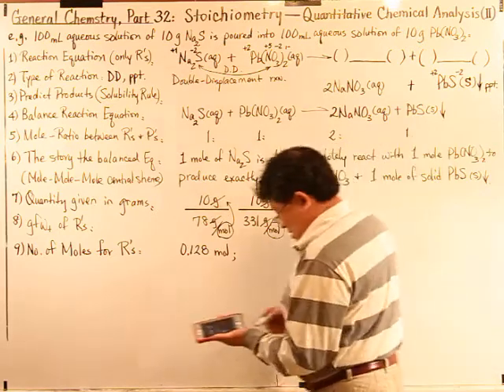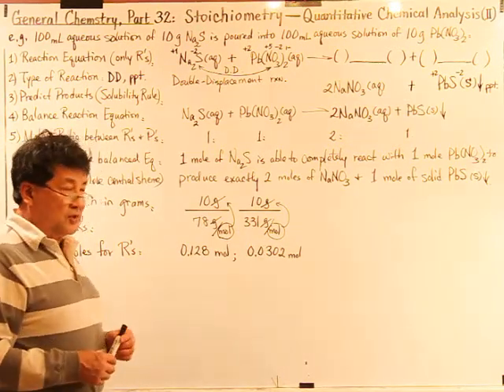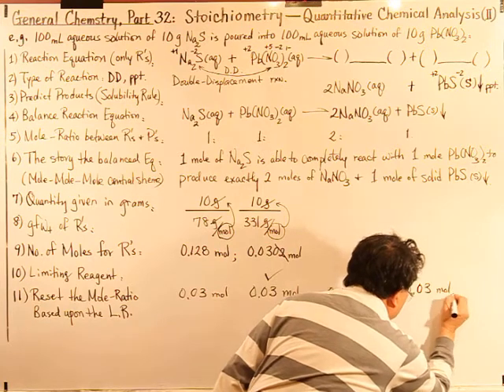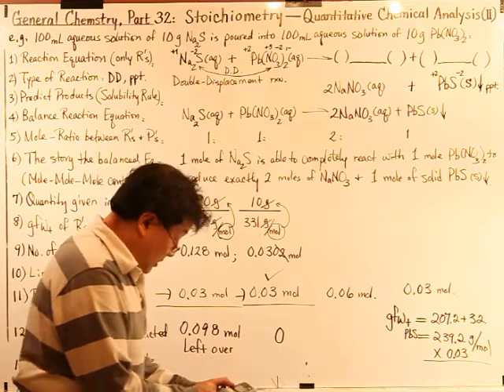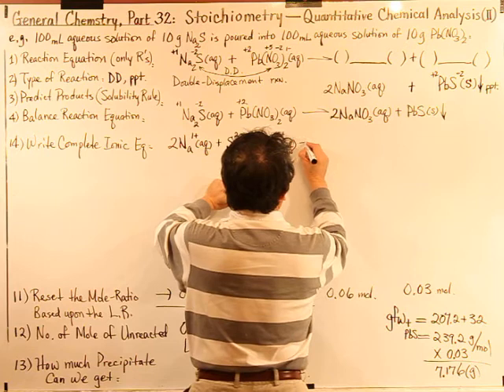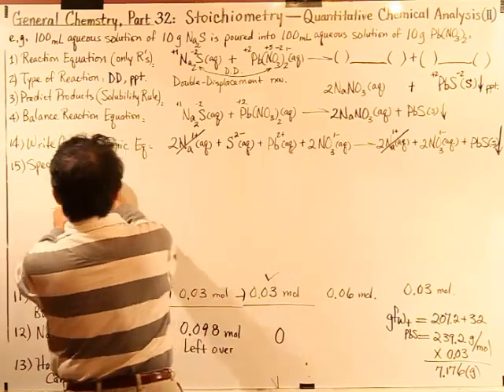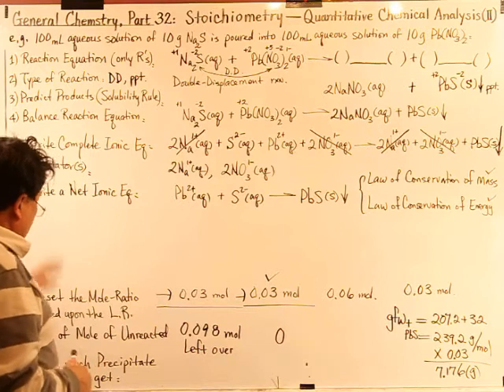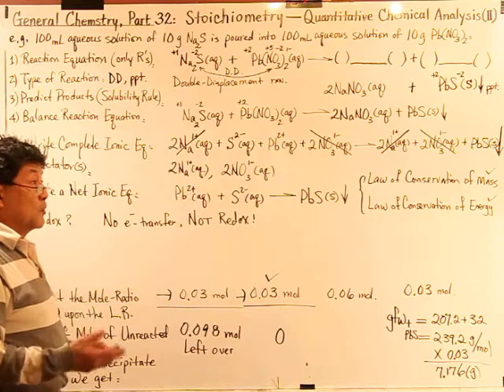CHEM 141 Part 32 Stoichiometry II